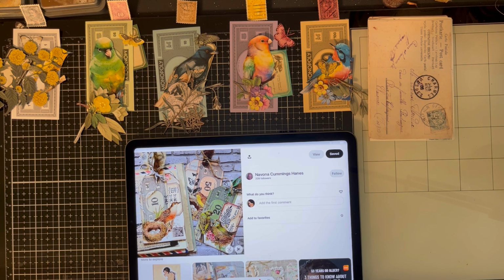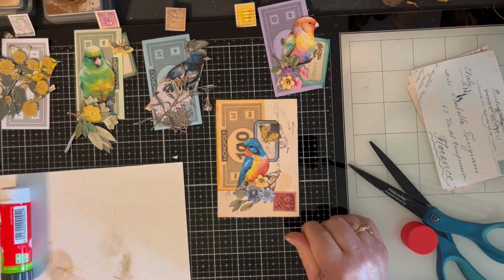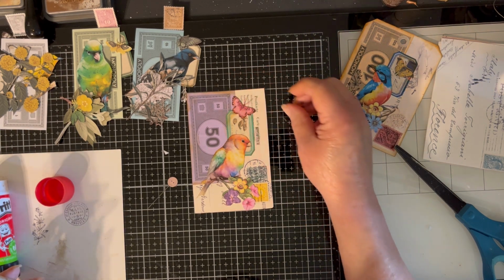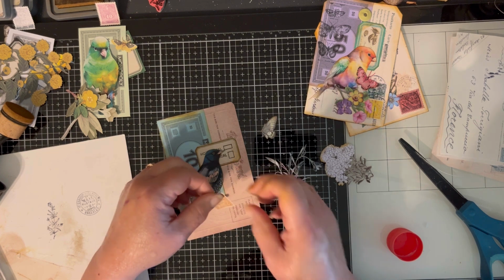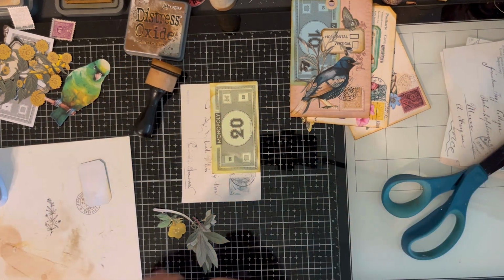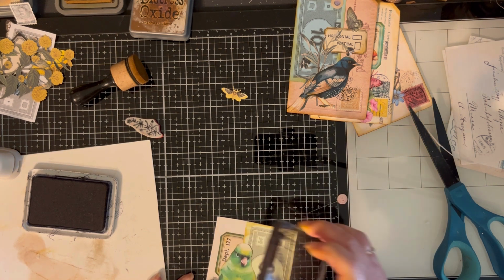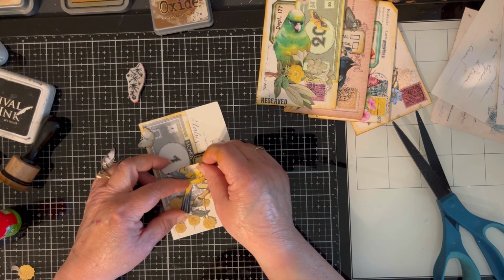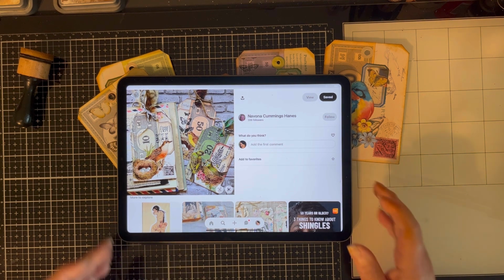I saw it on Pinterest- Monopoly money tags.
Don’t get caught stealing the kids game money!  Thanks Navona for the inspiration!